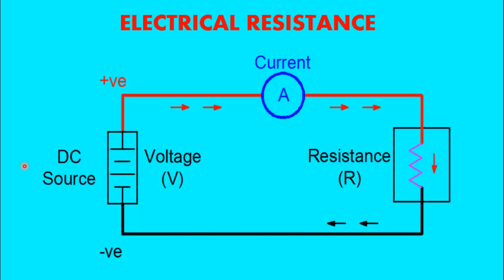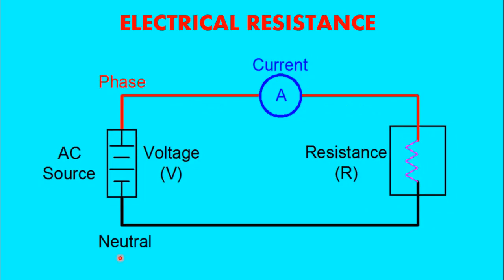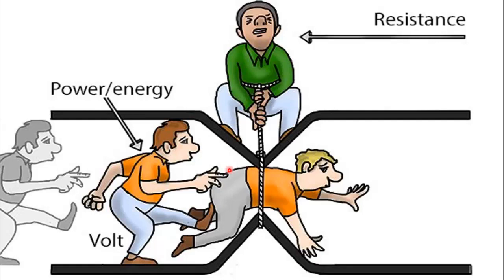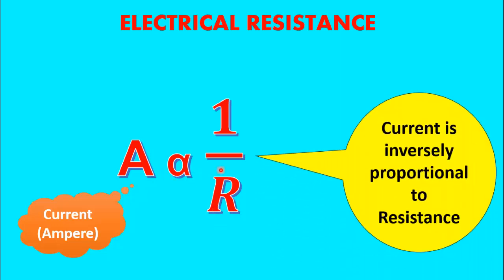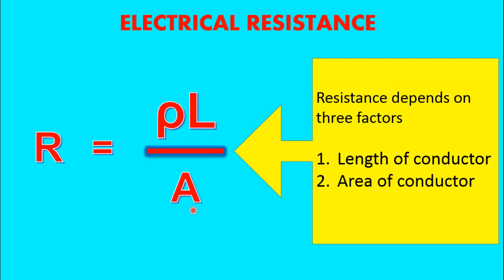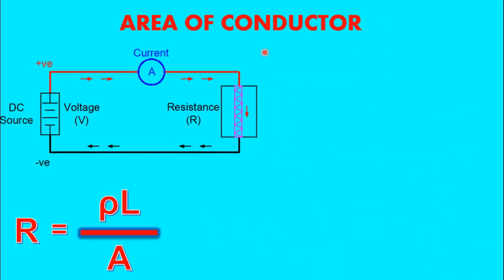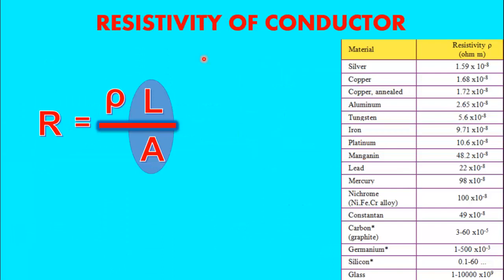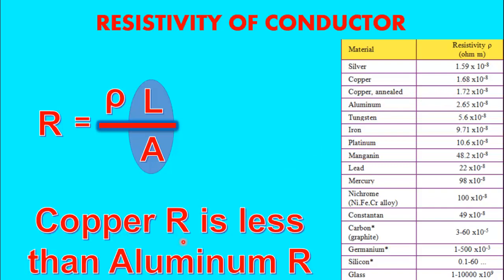What is Electrical Resistance | Relation between Current and Resistance | Factors of Resistance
What is electrical resistance and what is the relation between current and resistance and what are the factors that effect resistance. In this video I explain all questions with the help of formulas,
Very easy to understand the concept of electrical resistance